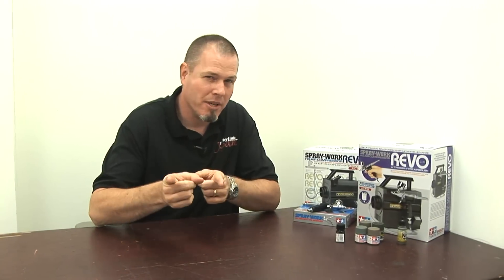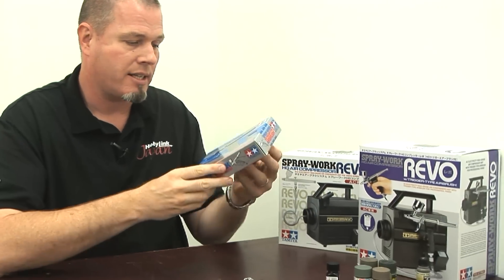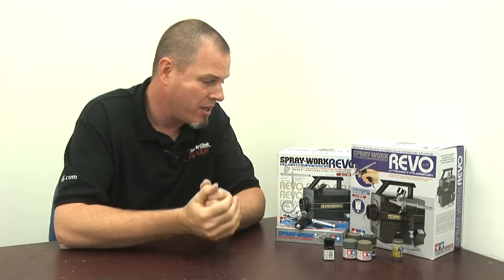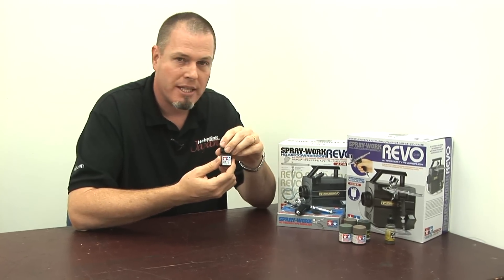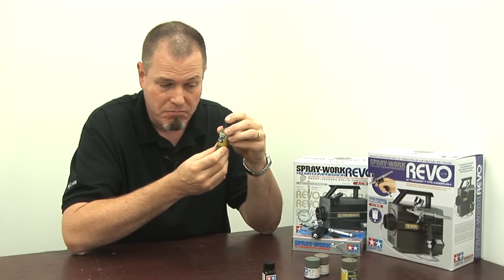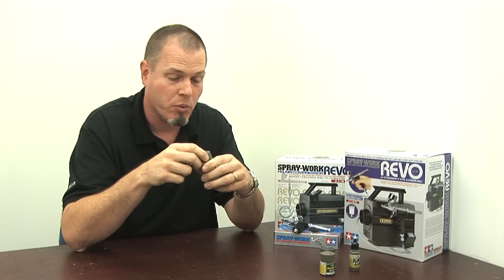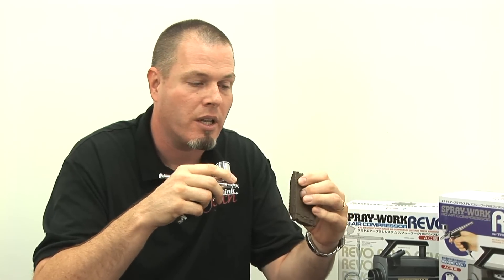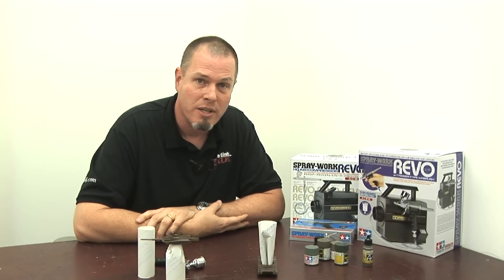Type 10 Main Battle Tank | Boss Builds 4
In this episode of Boss Builds, Brian describes the equipment, paint, and techniques he intends to use in airbrushing the 1/72 Fujimi JGSDF Type 10 MBT kit.